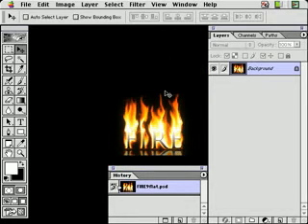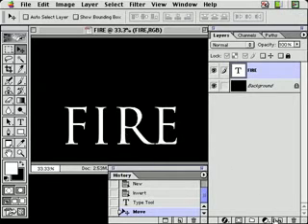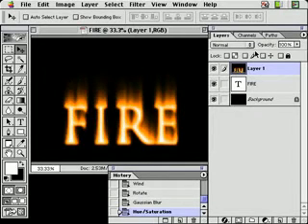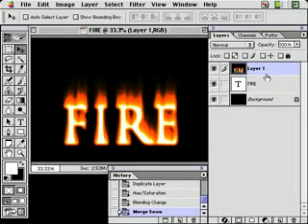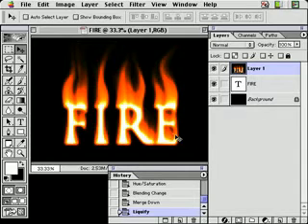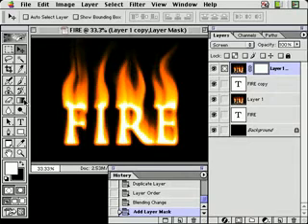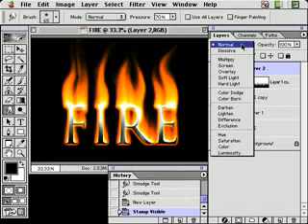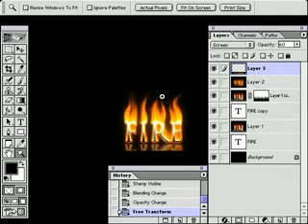Flame maker Photoshop Extreme detailled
By Nek